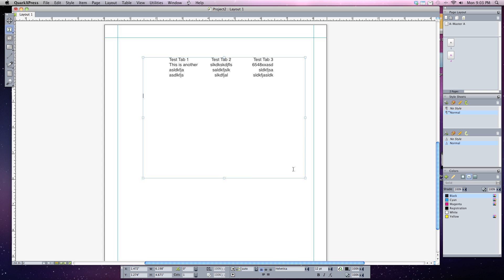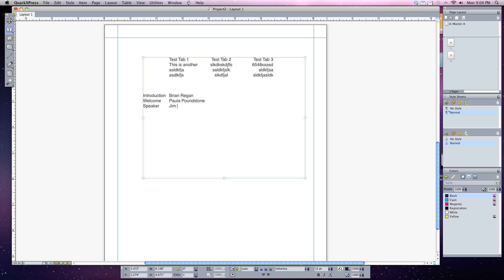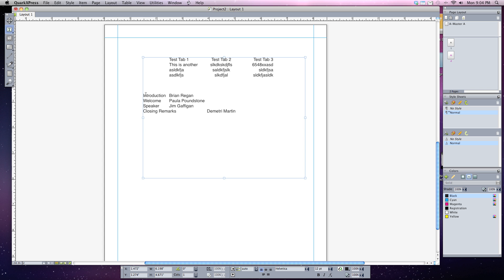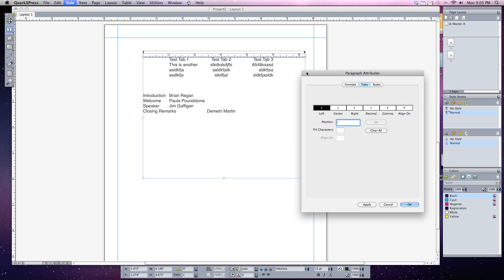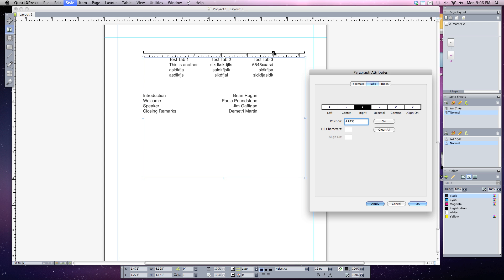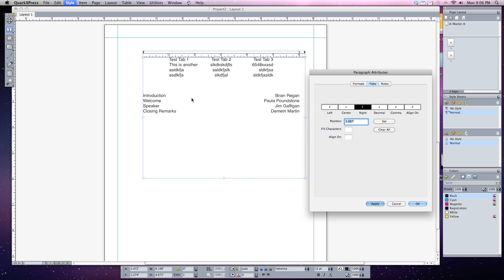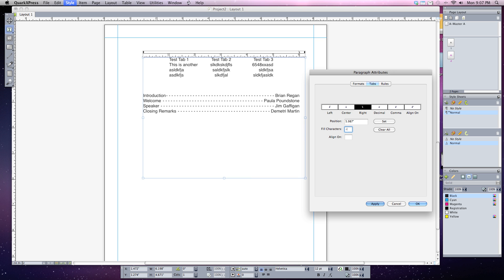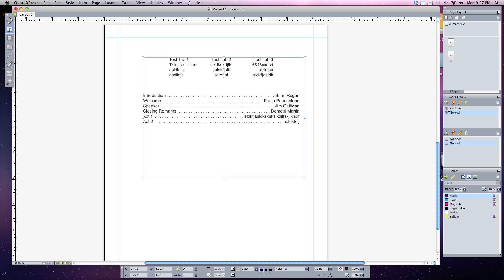QuarkXPress 8 - Tabs 2